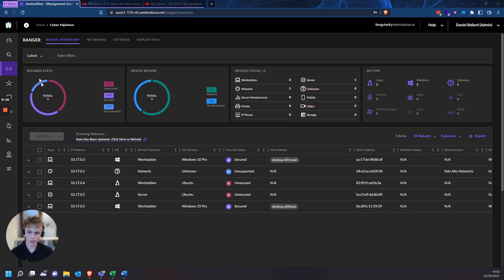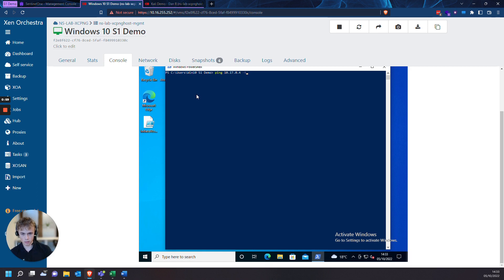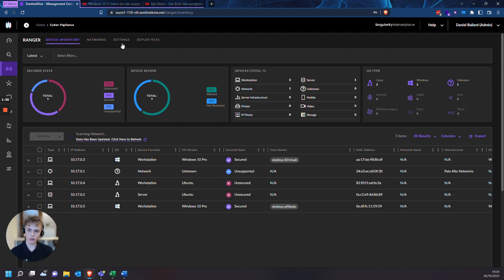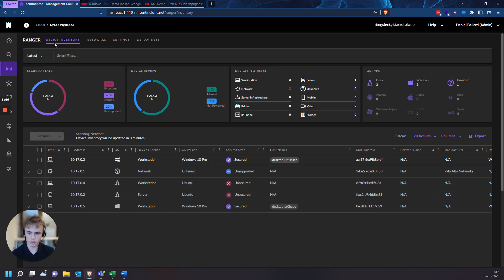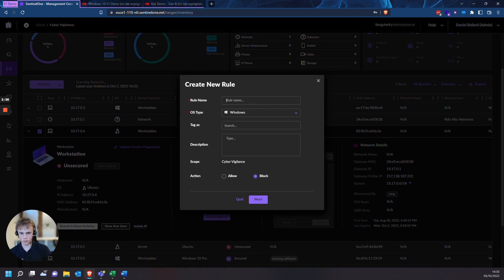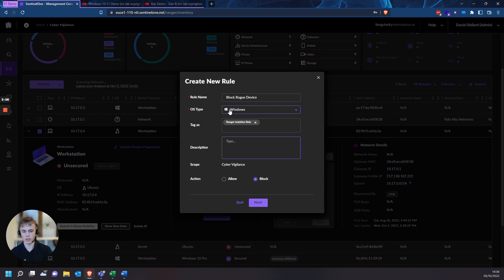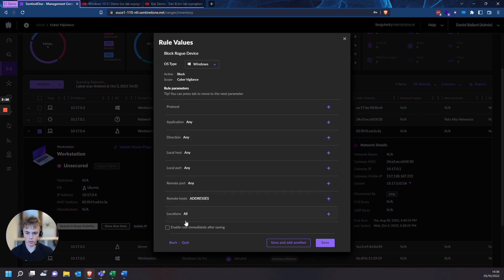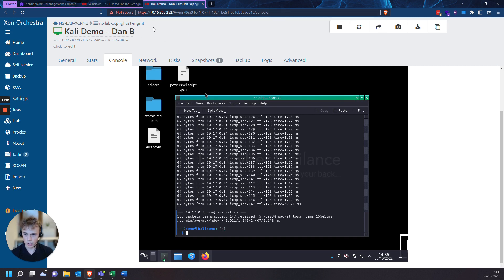Block Rogue Devices with Ranger | SentinelOne Tutorial Features Walkthrough